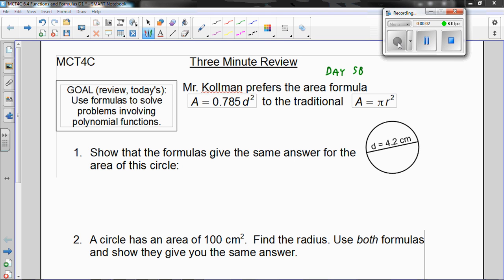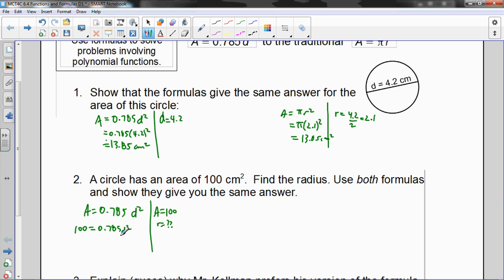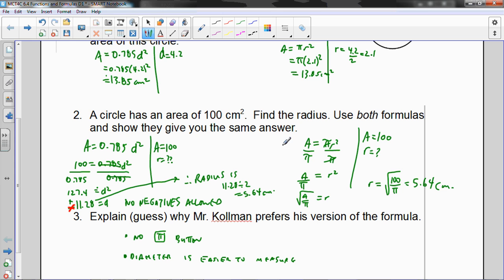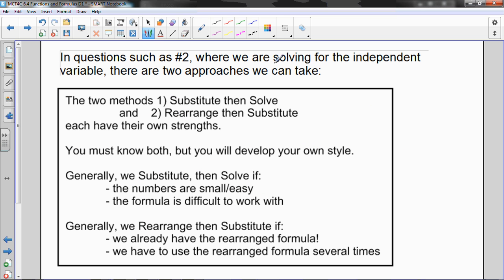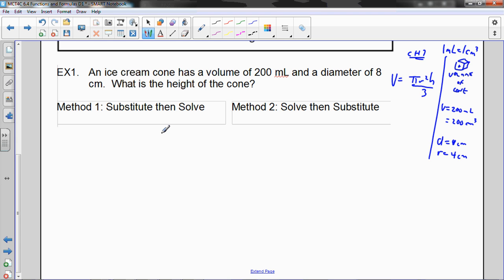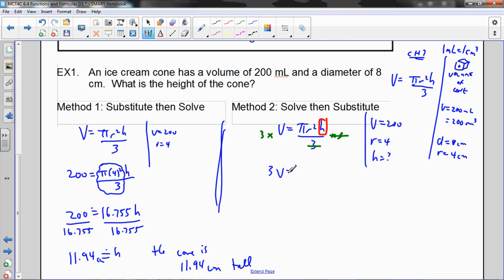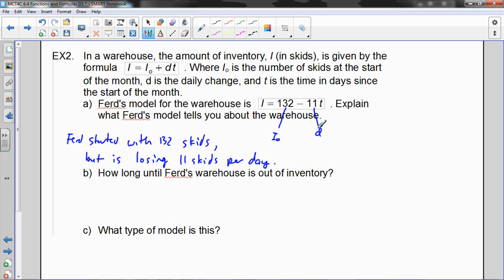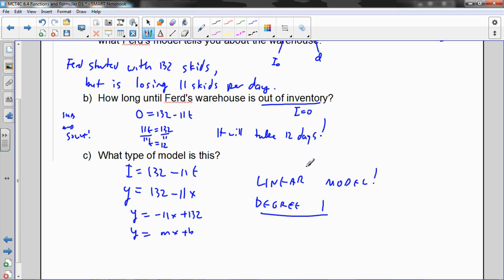MCT4C 6 4 Functions Formulas Day 1